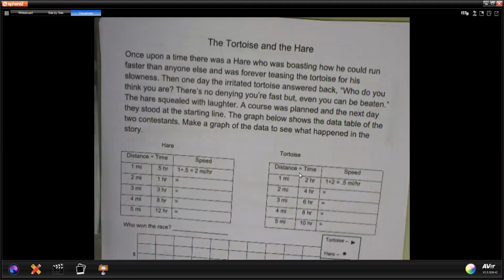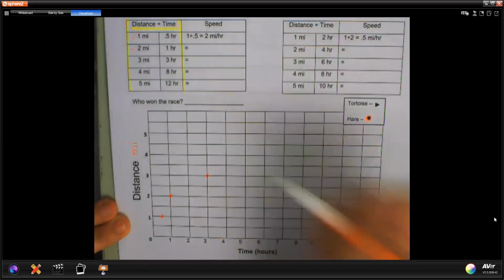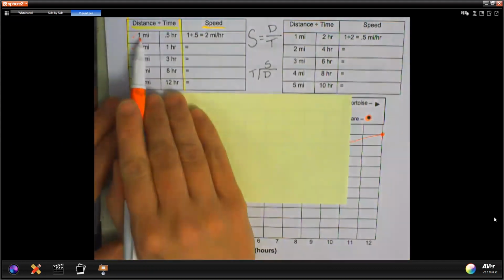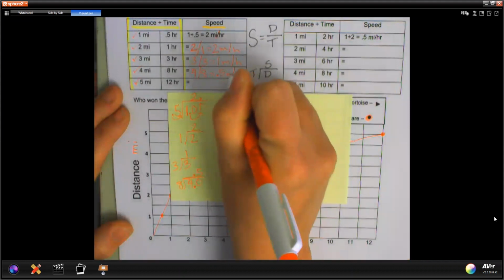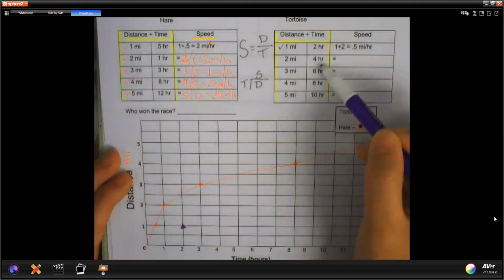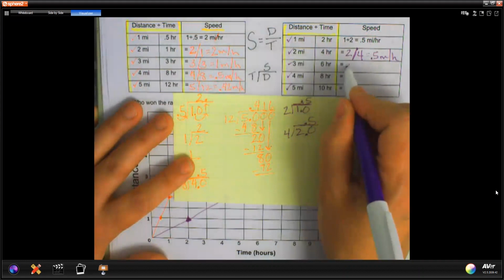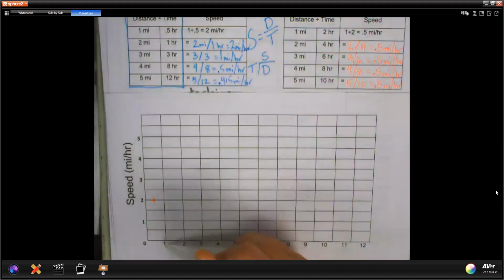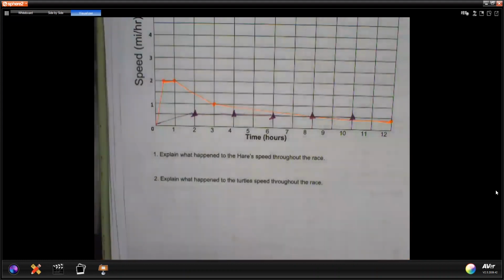Tortoise and the Hare Speed Graph